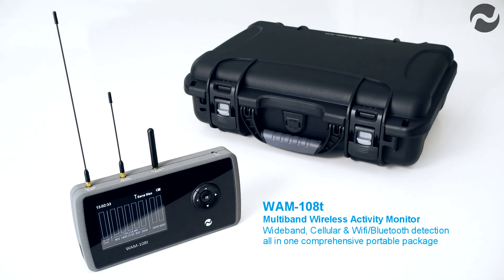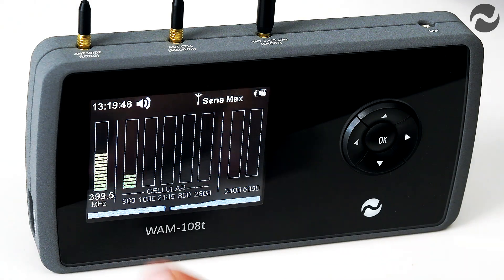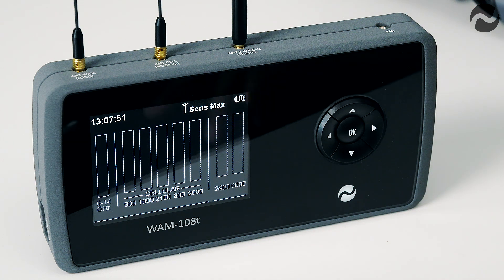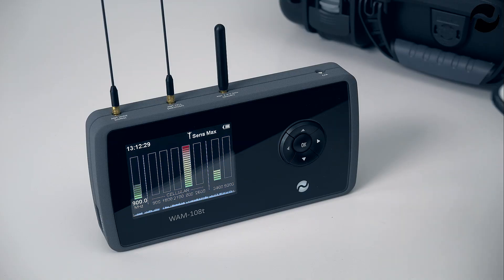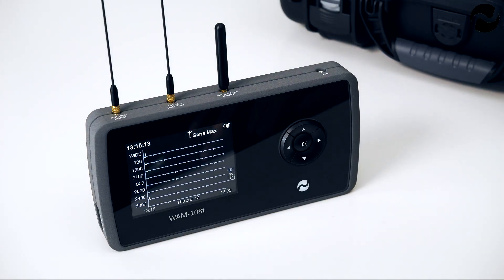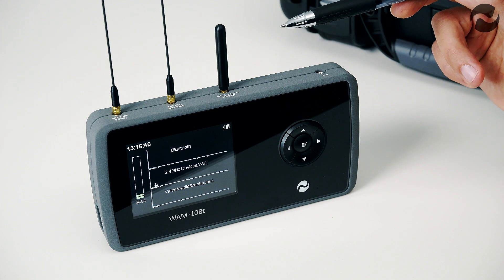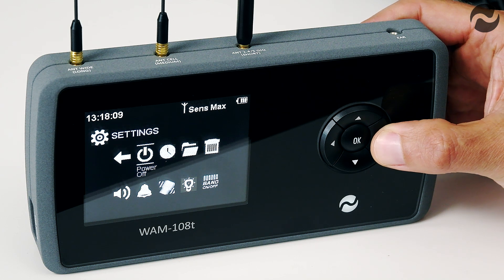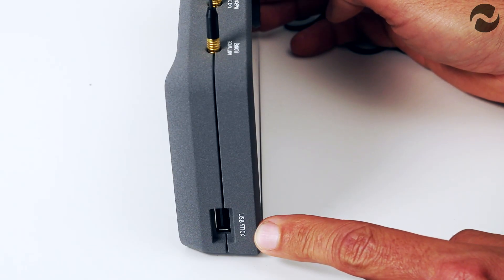WAM-108t Multiband Wireless Actvity Monitor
The WAM-108t Multiband Wireless Activity Monitor is a high specification handheld multiband detector for the detection and logging of all types of radio frequency devices.